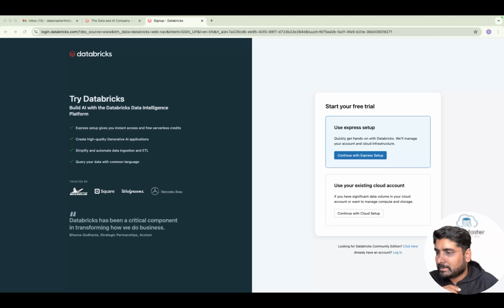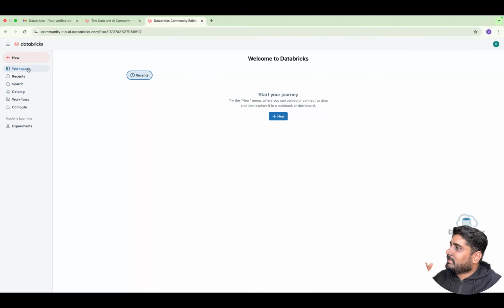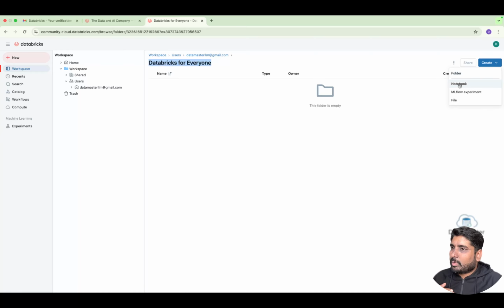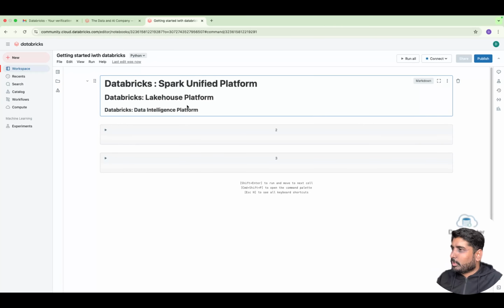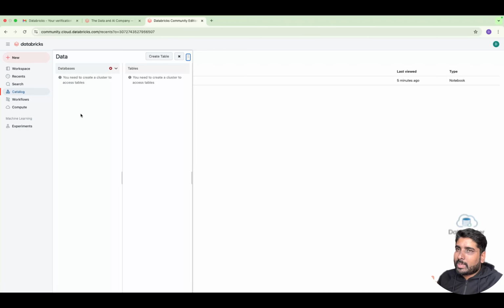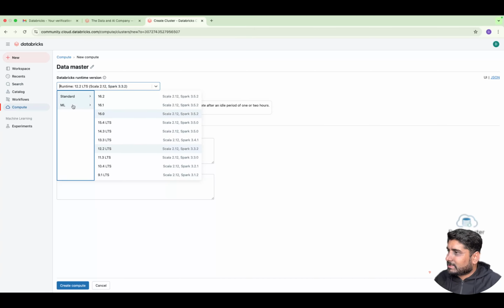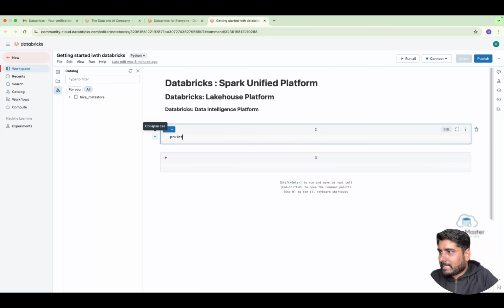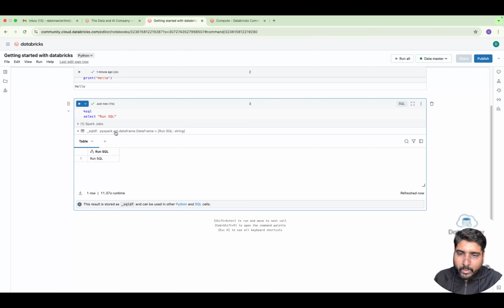2. The ABSOLUTE BEST Way to Get Started with DATABRICKS Community Edition in 2025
🚀 Get Started with Databricks Community Edition – 100% Free! 🚀

In this step-by-step tutorial, learn how to create a Databricks Community Edition account and start using Databricks for free! Whether you're a beginner in data engineering, machine learning, or data science, this video will guide you through the setup process and help you explore key features of Databricks’ free cloud-based platform.

🔥 What You’ll Learn in This Video:
✅ How to Sign Up for Databricks Community Edition – Quick and easy registration
✅ Navigating the Databricks Workspace – Overview of notebooks, clusters, and datasets
✅ Running Your First Notebook – Hands-on demo to execute PySpark code
✅ Best Features of Databricks Community Edition – Learn what’s available for free

⏳ Timestamps:
0:00 -  introduction
0:47 - Start with community edition
3:45 - Workspace
6:25 - Notebook
11:50 - Features
13:04 - Compute
17:50 - Why we need compute

💡 Why Use Databricks Community Edition?

Completely free – No credit card required
Great for learning Apache Spark & PySpark
Ideal for hands-on practice in data engineering & machine learning
Cloud-based so no installation needed
👉 Watch till the end to set up your free Databricks account and start working with big data and AI today!

Welcome to Data Master! I'm Naval Yemul, and in this new playlist, Databricks 2025, I'll take you on a journey through Data Engineering, Data Analytics, Machine Learning, and Generative AI using Databricks.